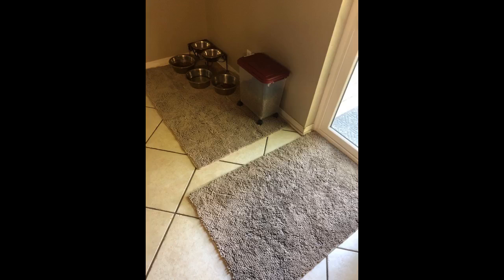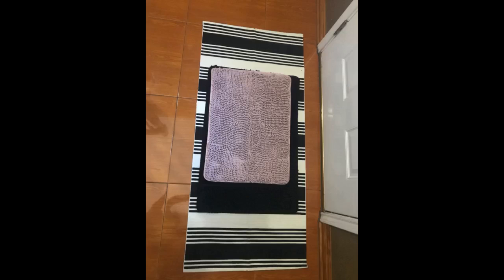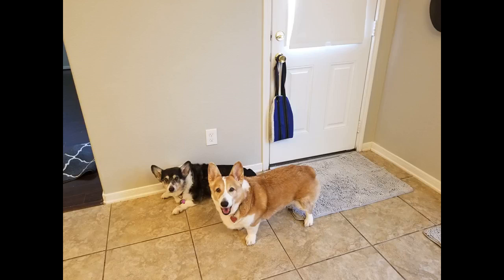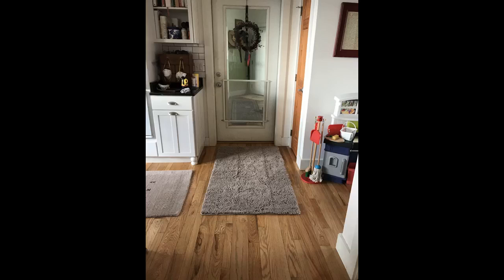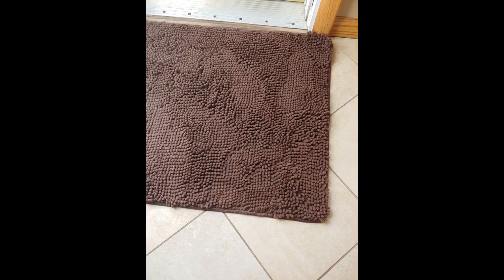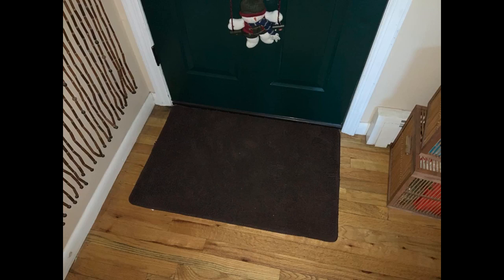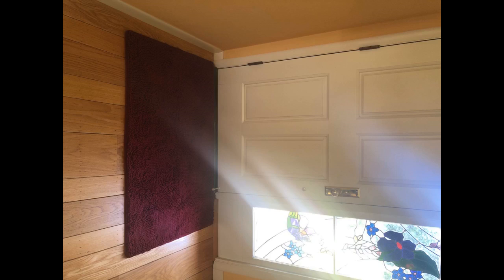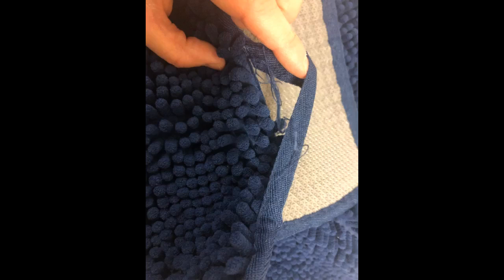Gorilla Grip Original Indoor Durable Chenille Doormat, 24x17, Absorbent Machine Washable Inside Mats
- Gorilla Grip Original Indoor Durable Chenille Doormat, 24x17, Absorbent Machine Washable Inside Mats, Low-Profile Rug Door...

Does what it says! Our backyard is primarily sand and very wet right now. I was sweeping CONSTANTLY and wiping our pups feet off every single time they came in the house.
I finally bit the bullet and bought one of these and I’m so happy I did. I never wipe my dogs feet anymore because this rug does that for me. It doesn’t slide around like my other rugs and does a great job at drying my pups paws.
I do have to make sure they both walk the whole length of the rug to ensure they’re dry but..